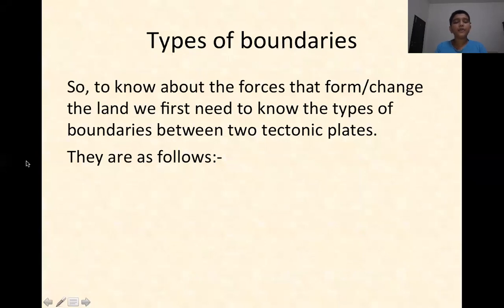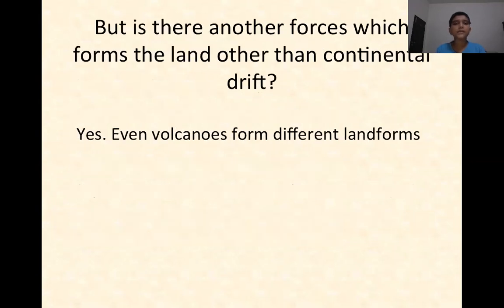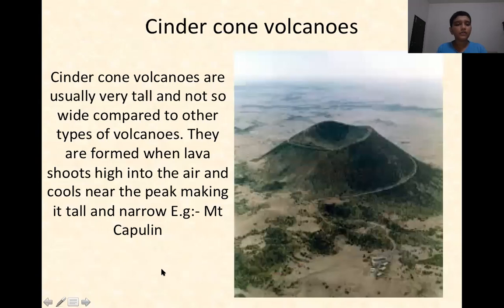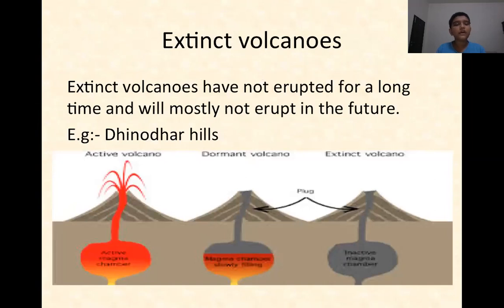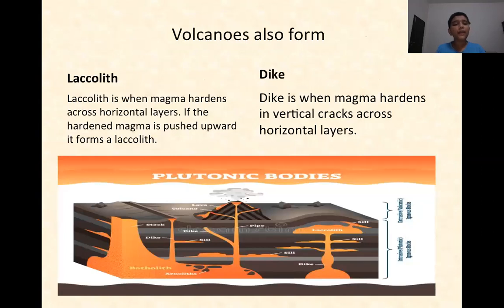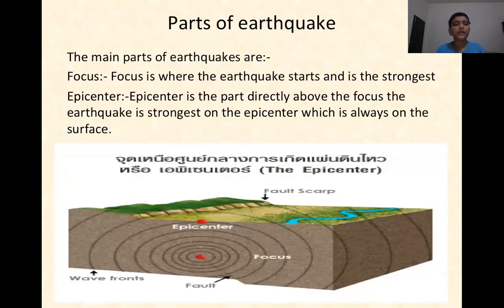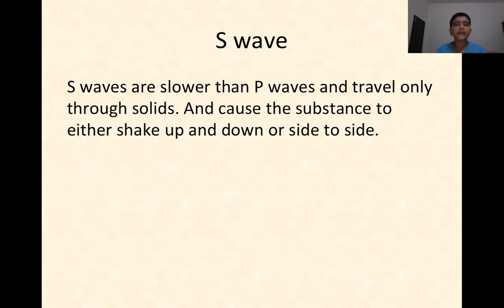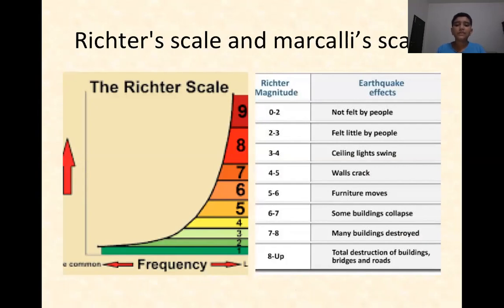Volcanoes and Earthquakes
All about volcanoes and earthquakes